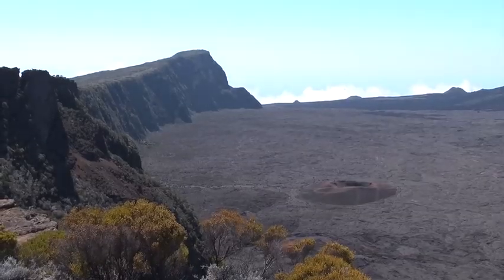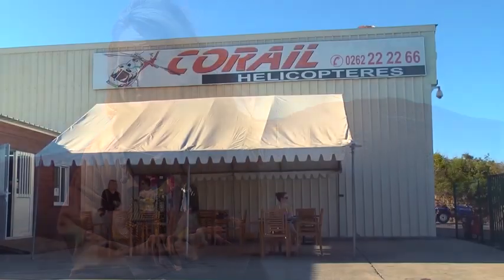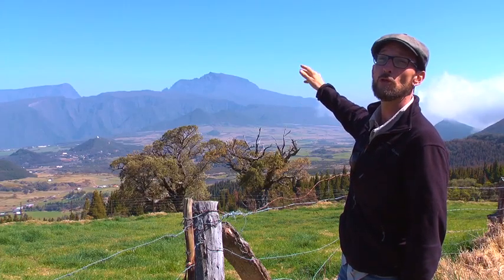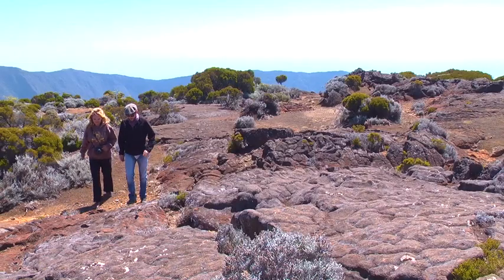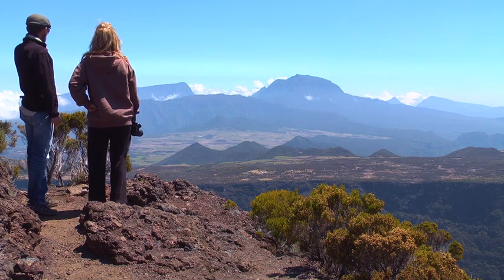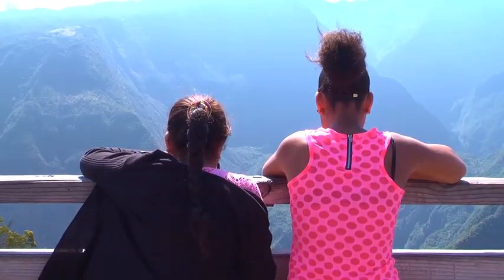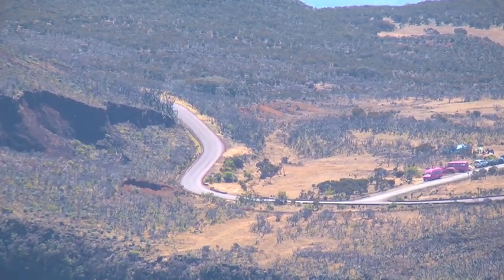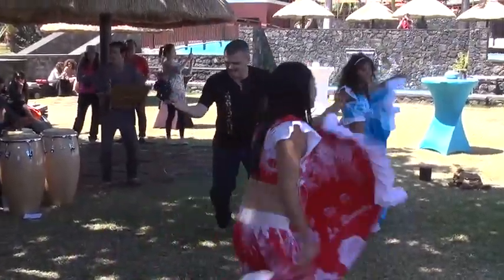Reunion Island's Extraordinary Volcanic Geography Has Visitors Bedazzled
Piton de La Fournaise, which means the Peak of the Furnace, is the most astonishing attraction on Reunion Island, which is one of the Vanilla Islands of the Indian Ocean. It's one giant island that is fringed with a road on its lowest altitude surrounded by beach coastline, and has an interior that is dynamic with mountains, volcanoes and dramatic waterfalls. The volcano is active, but a stage has been cleared on one side of the island to let it spew as it will, completely out of harm's way.

La Reunion is a region of France, so it's like being in Europe in the middle of a tropical ocean paradise.